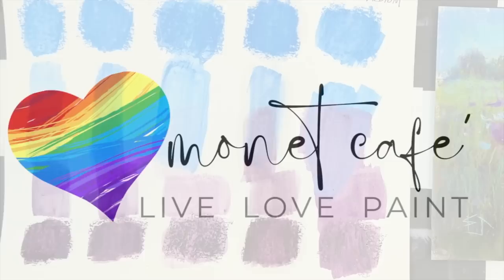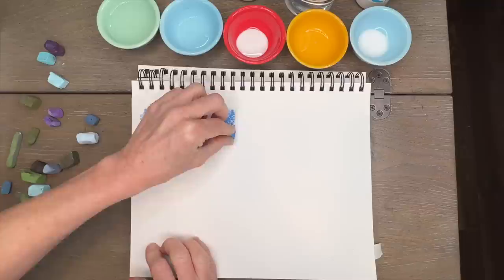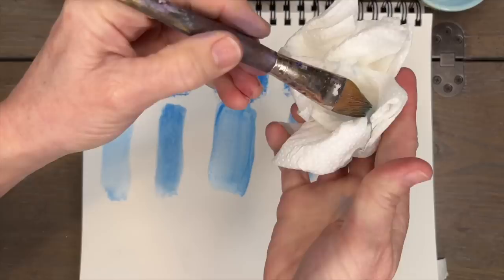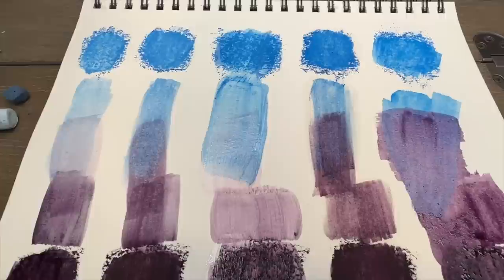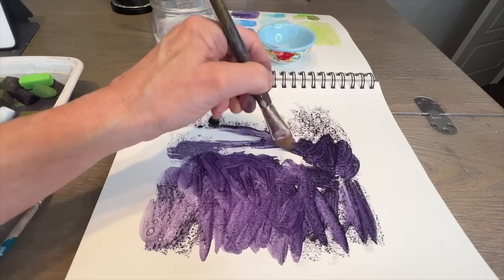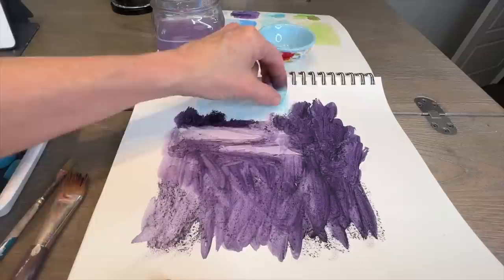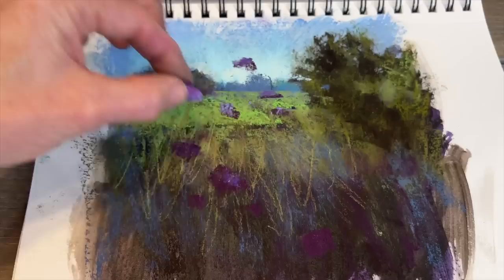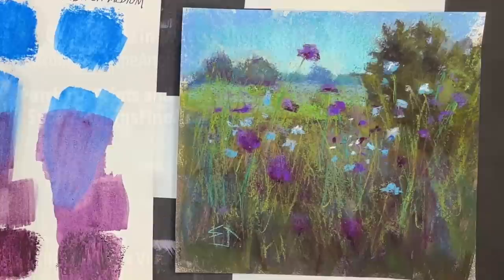I Just Discovered the BEST Blending Product for Soft Pastels! Plus Painting Demo!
WOW... I was so excited to discover what I believe is the BEST Blending Product for use with Soft Pastels! Check out this exciting experiment and Painting Demo at the end!

Products Mentioned in this Video:
Golden Airbrush Medium:
Clear Liquid Gesso (to make your own pastel surface):

▽ My Etsy Shop 👇

▽ Monet Cafe' Artists Bracelets (from Etsy Store)👇